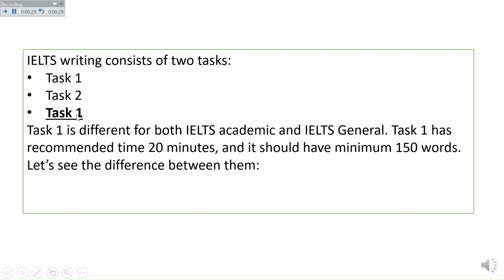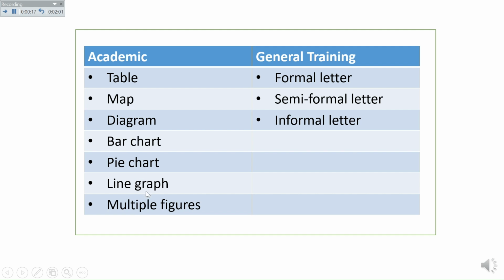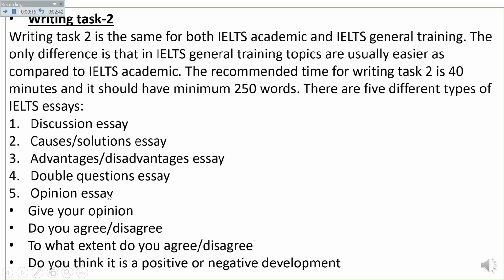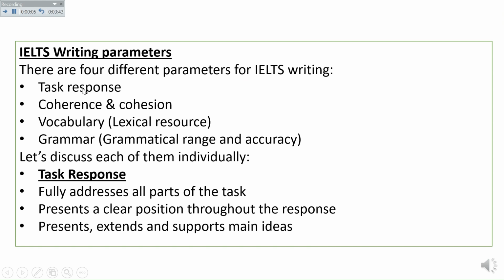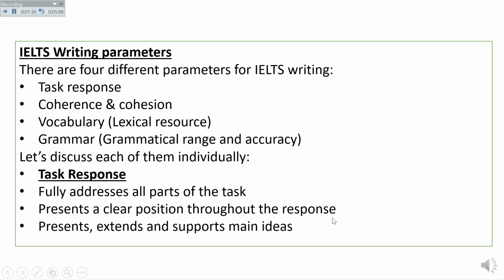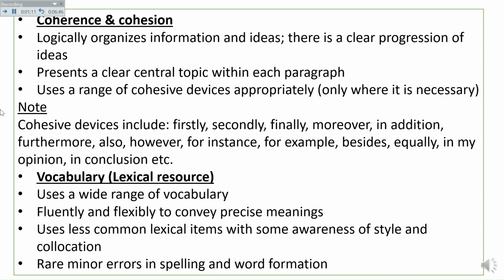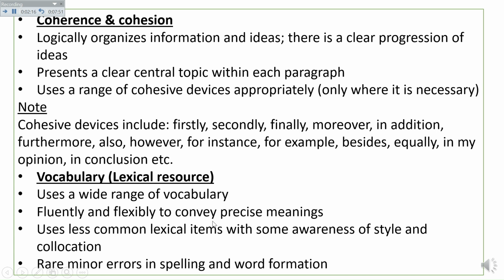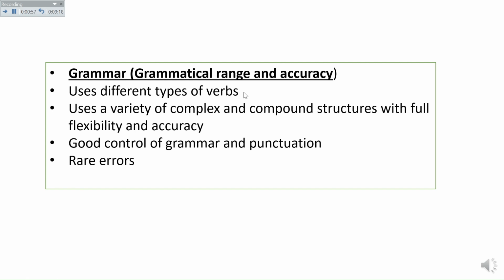IELTS WRITING / HOW TO GET 9 BAND IN WRITING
ielts general writing
ielts writing tips and tricks
ielts essay types
ielts academic task 1 types
ielts general task 1 types
map
diagram
table
pie chart
multiple figures
line graph
bar graph
formal letter
informal letter
semi-formal letter
task response
coherence and cohesion
vocabulary
grammar
ielts writing parameters
IELTS Essay
Writing Guide
Writing Tips
Band 6 to Band 9
Essay Structure
Strategy
Essay Comparison
The IELTS Writing Test
Essay Guide
Writing Structure
discussion essay
causes solutions essay
advantage disadvantage essay
double question essay
opinion essay
agree disagree essay
do you think it is a positive or negative dev